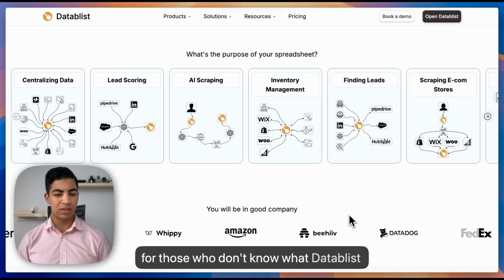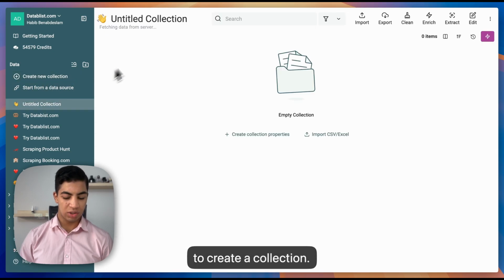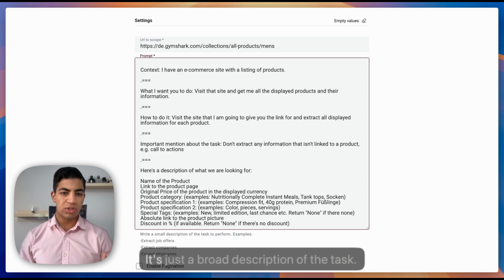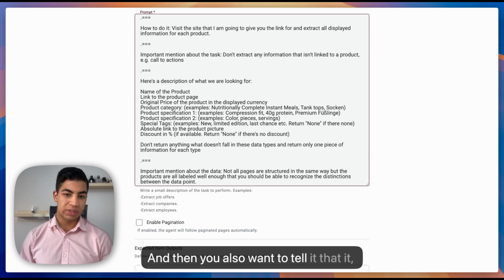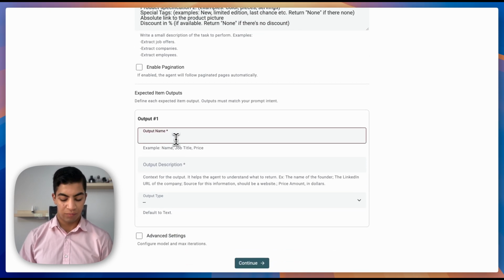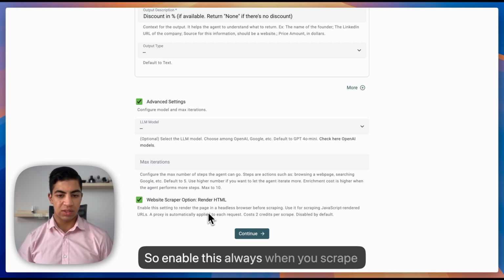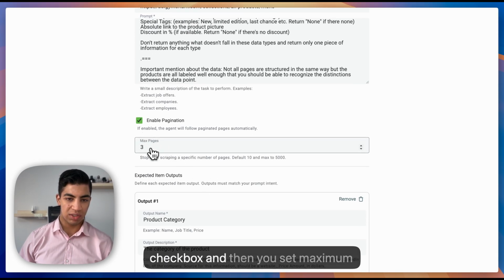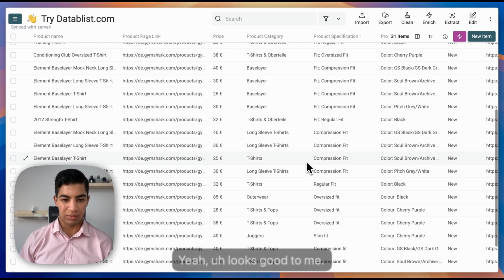AI Scraping Guide: How To Extract Products From Any E-Commerce Site | Datablist.com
Scrape products from e-commerce sites without writing any code. Using an AI agent, you can extract product information from any online store in plain English.

Instead of dealing with Python, BeautifulSoup, or complicated scraping tools, you simply tell the AI what product data you want, and it handles the rest. I walk through the entire setup using a real e-commerce store as an example.

*What You'll Get By Watching This Video:*
- How to scrape e-commerce sites using natural language commands (no coding required)
- How to set up the AI agent in Datablist (takes about 5 minutes)
- How to enable pagination so the scraper automatically moves through multiple pages
- A ready-to-use prompt template you can copy and customize for your own scraping needs
- How to prevent duplicate products when scraping the same store multiple times

*Why This Method is Better Than Traditional Scraping:*
Traditional scraping requires technical skills and constant maintenance. With AI agents, you describe what you want in plain English, and the agent figures out how to extract it. No coding, no breaking when websites update their layout.

Perfect for anyone who needs to scrape e-commerce stores for price monitoring, competitor research, product catalog building, or market analysis.